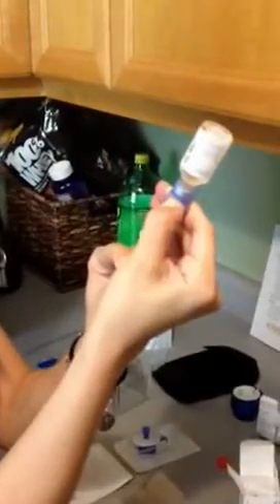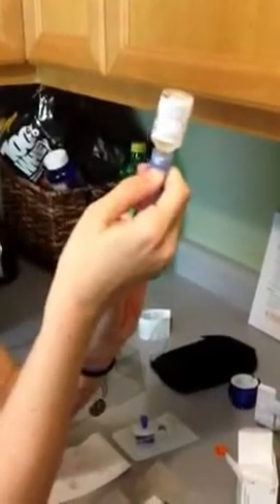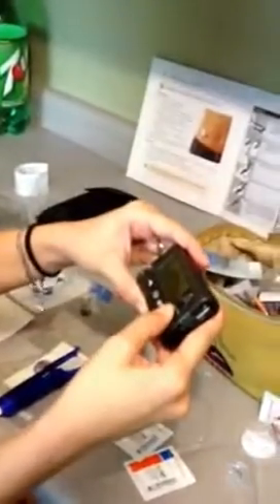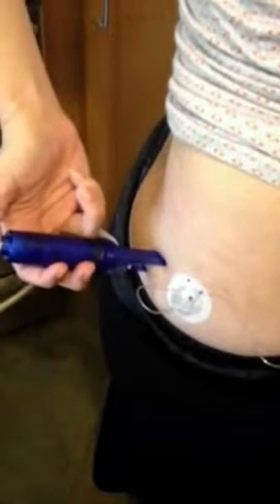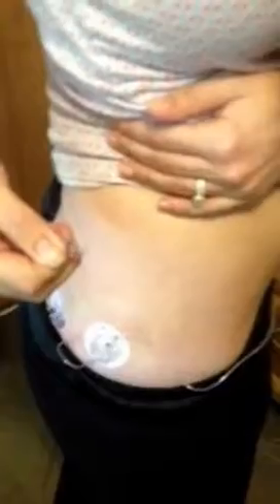What is an insulin pump? Part 3- Continuous Glucose Monitor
I just started on my new CGM and wanted to share my first experience putting it on!